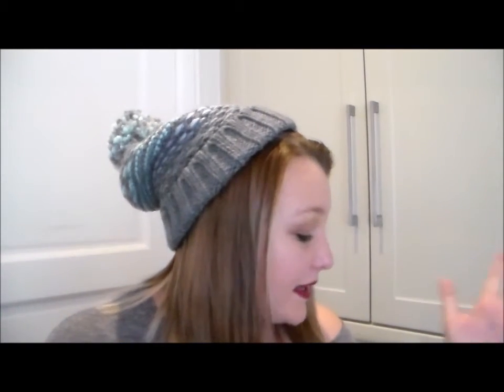review series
keek:kayleigh796